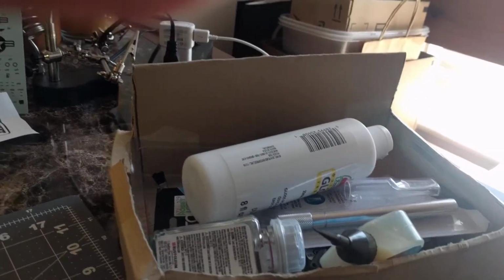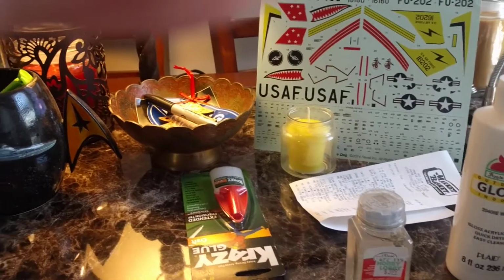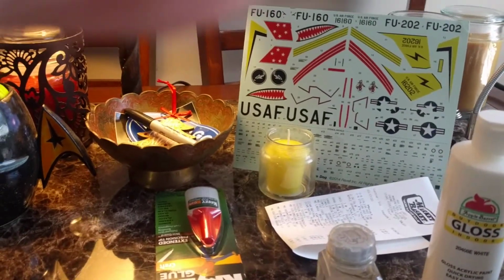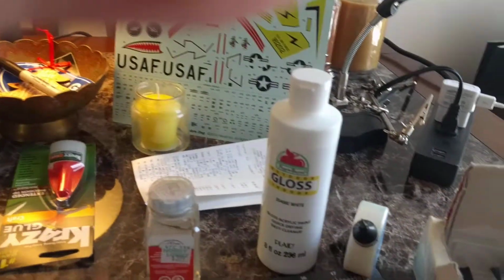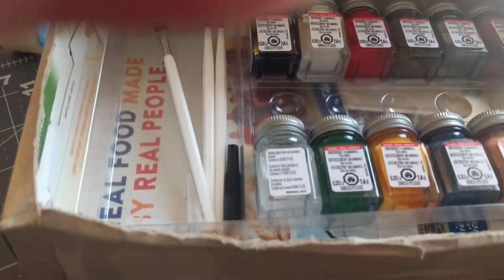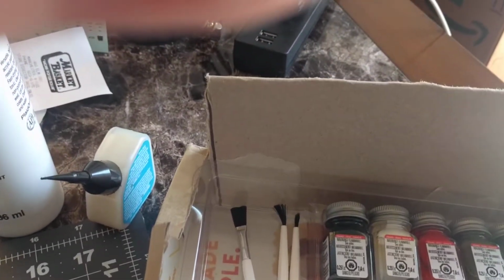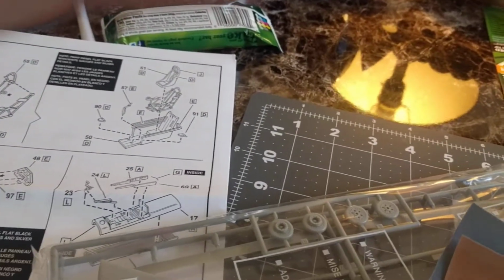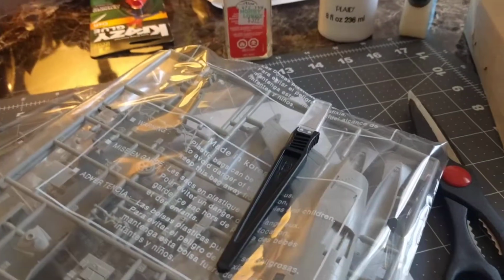Model Airplane Build 3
Part 3 in a series of short videos about building a model airplane.